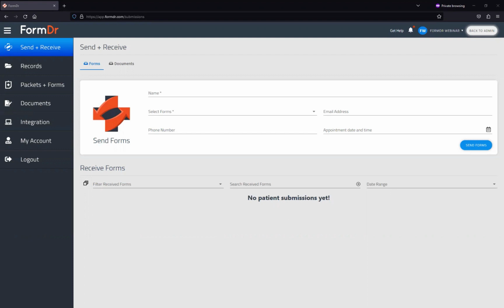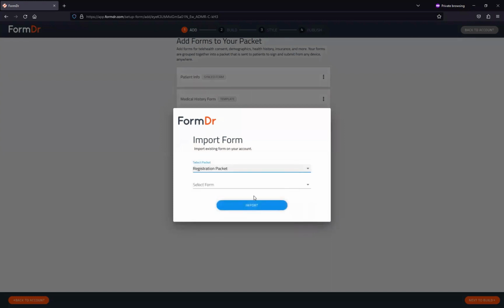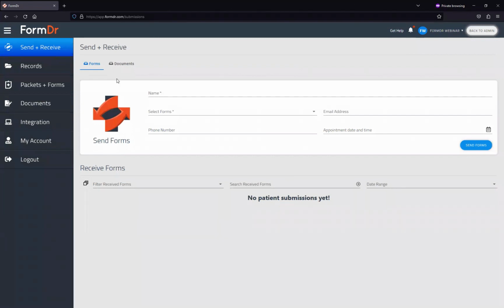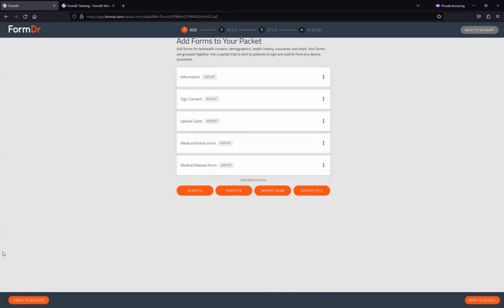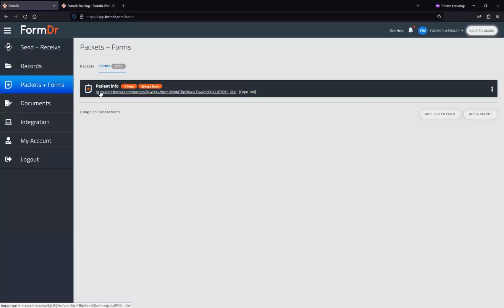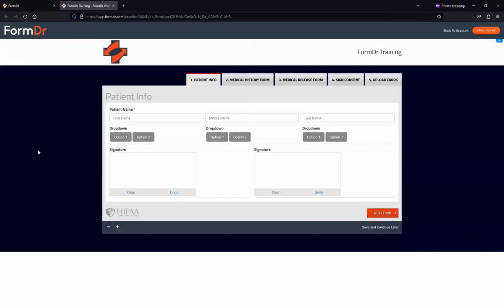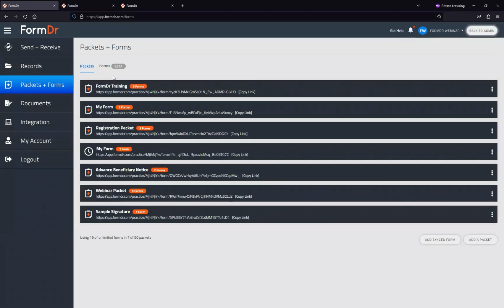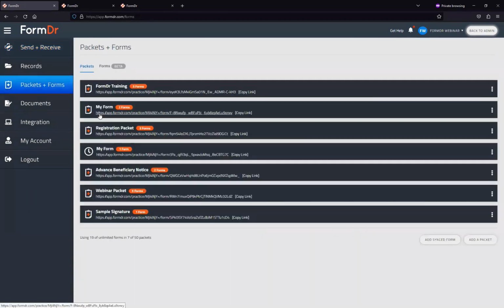FormDr Webinar - April 20, 2023 - Using the Import Form Function to Combine Packets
Description: We will show how to use this function and how to create new packets of forms that exist in other packets.